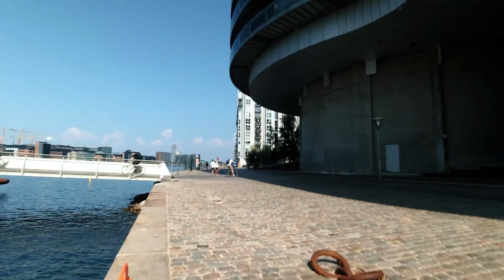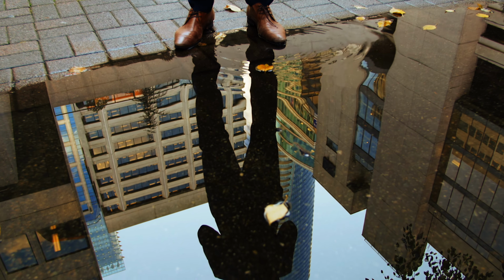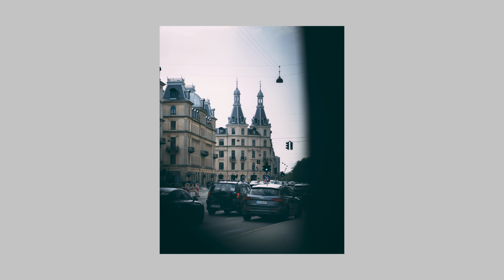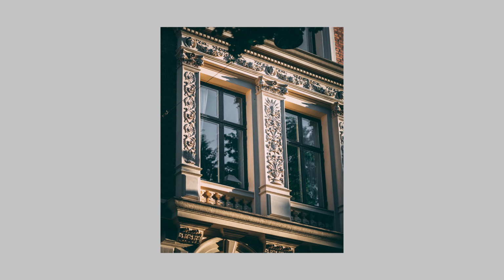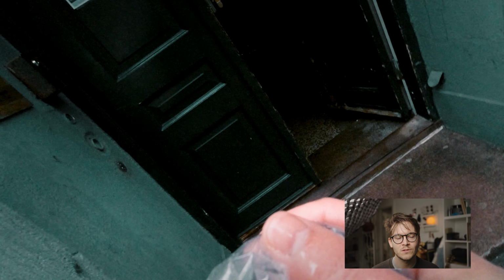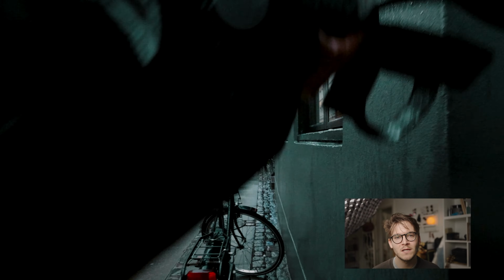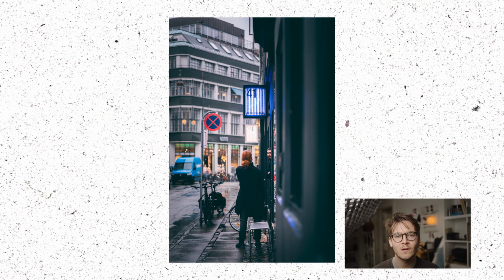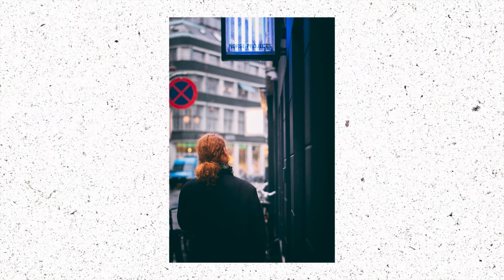Ten Street Photography Tips that will Change Anything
Looking to take your street photography skills to the next level? In this video, I share my top 10 tips for capturing dynamic and creative street photos that truly stand out.

From mastering composition and lighting, to understanding your camera settings and anticipating the action, I cover everything you need to know to elevate your street photography game.

Whether you're a beginner or a seasoned pro, you'll find plenty of expert advice and practical tips to help you get the shot you've been dreaming of.

Watch now and transform your street photography skills today!

00:00 Intro
00:34 1. The lighting
00:53 2. The background
01:34 3. Perspective
01:52 4. Leading lines
02:16 5. Hip shots
02:47 6. Movement
03:06 7. Patience
03:50 8. Get close
04:33 9. Talk to strangers
05:00 10. Practice, practice, practice
05:44 Outro

You need stock photo or video? What about sound effects or music for your next project? You can get it all with one license and you can use it for your work too.

MAIN GEAR
MAIN VIDEO CAMERA
SECOND CAMERA
GREAT Telephoto 70-200mm f4
AFFORDABLE ND FILTER
AFFORDABLE POLARIZING FILTER

APC-STUFF
Sony a6000

VIDEO GEAR
MAIN LIGHT FOR VIDEO
CHEAP but GOOD LAVELIER MIC
EXTENSION TUBES for cheap macro
PVC Backdrops

NEW VERSION
MY GIMBAL
MY ACTION CAMERA
ND FILTERS for ACTION CAMERA

GEAR FOR PRODUCT VIDEOS/PHOTOS
CHEAP TETHERING CABLE
WHITE BALANCE CARD
DIFFUSION MATERIAL
TRACING PAPER FOR DIFFUDSION
GLYCERINE for sticky water
WALL PLATE for placing products

DESK GEAR
COOL LAPTOP STAND